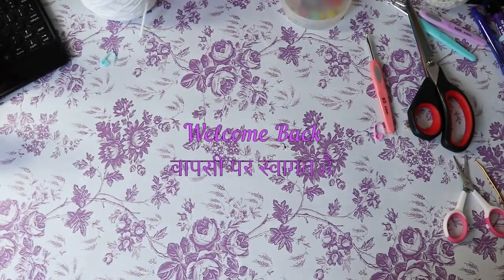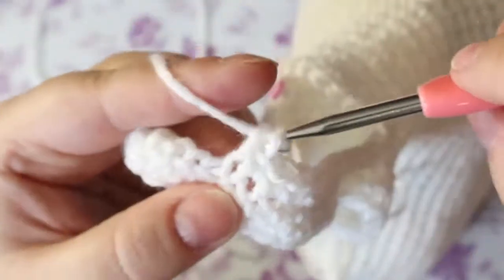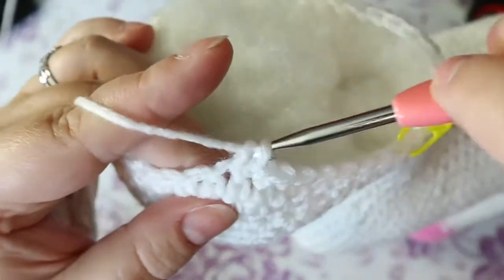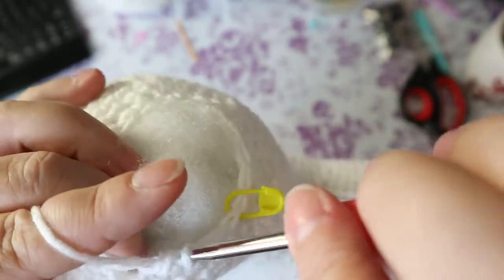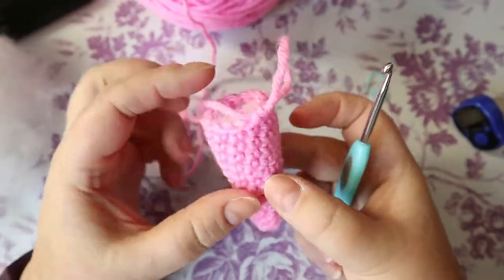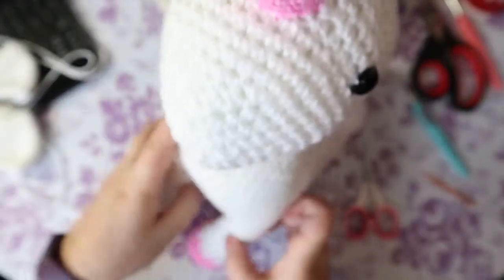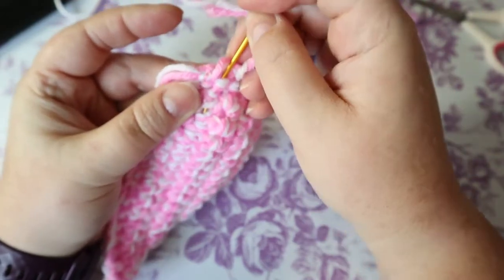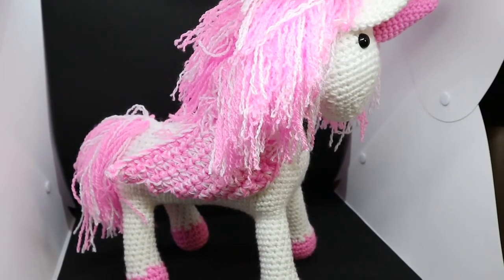Part 2 Pegasus Unicorn